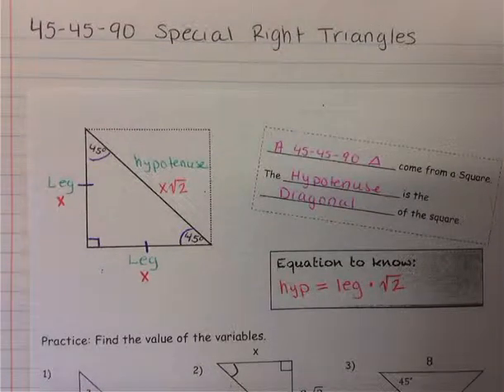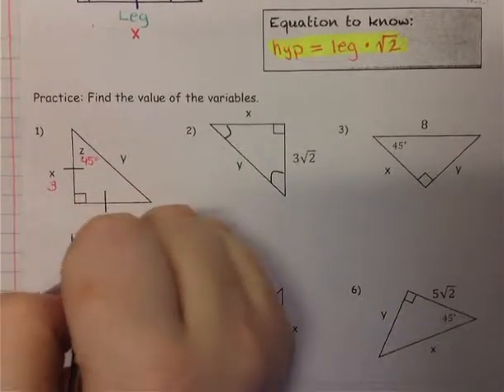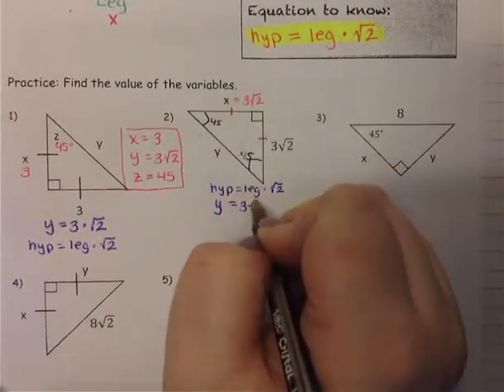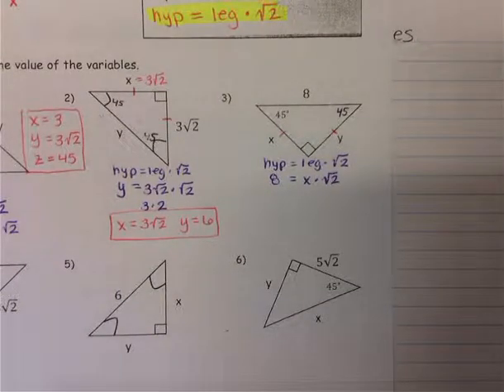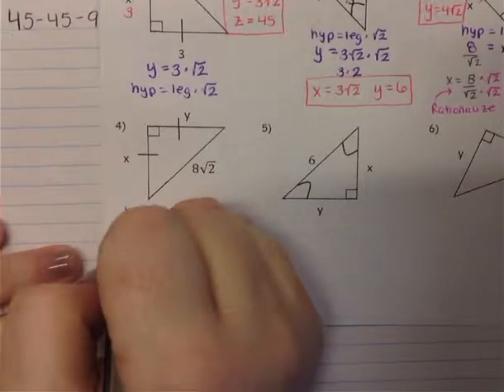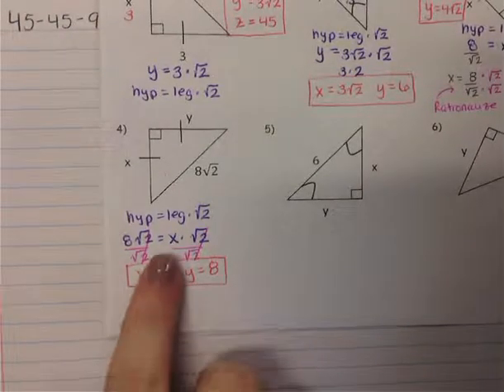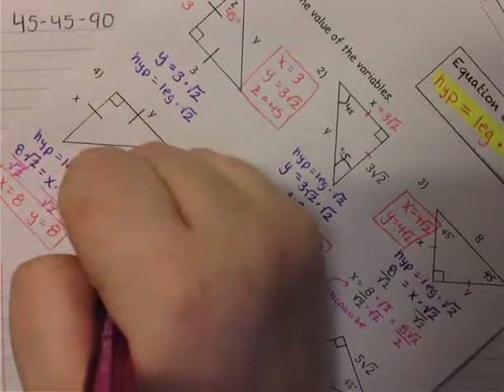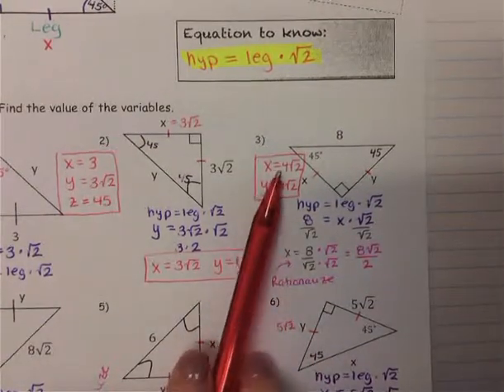H 45 45 90 Triangles Examples